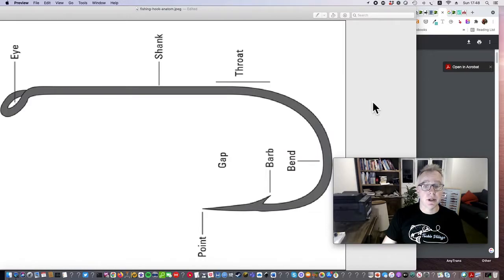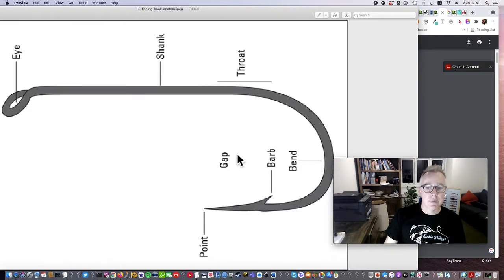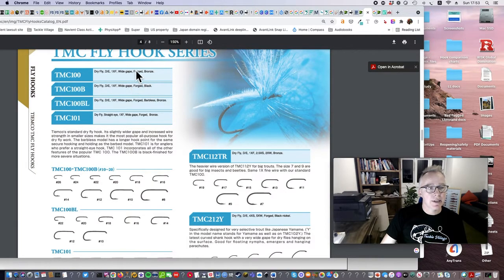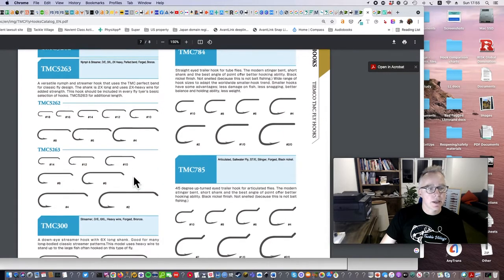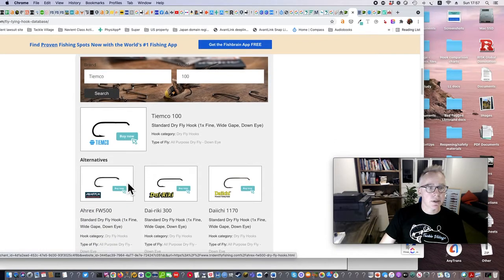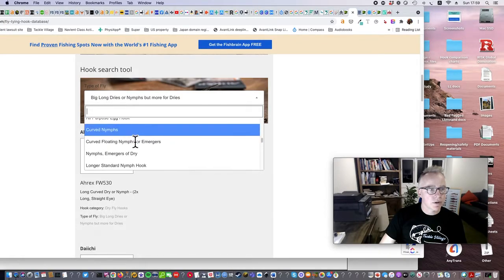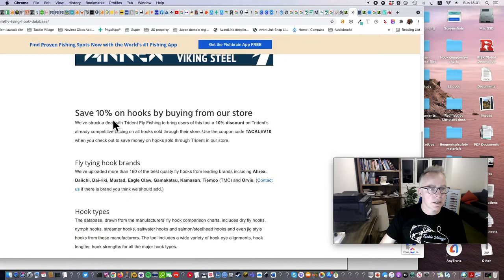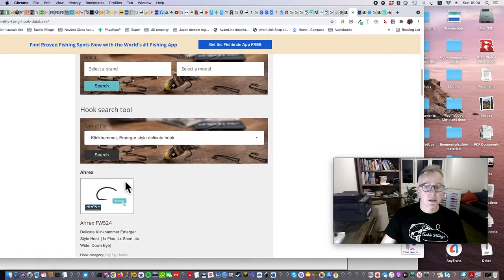Fly Fishing Hook Sizes Explained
We break down fly fishing hook sizes in this explanatory video including:

How the two numbering systems work for hook sizes.
And how hook makers describe the attributes of their hooks.

Learn the difference between a size 4 hook and a size 4/0 and how to tell a long shank hook from a standard oone based on the description.